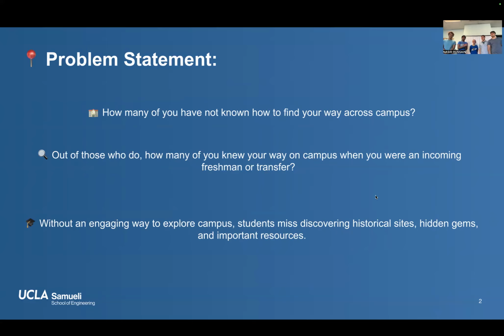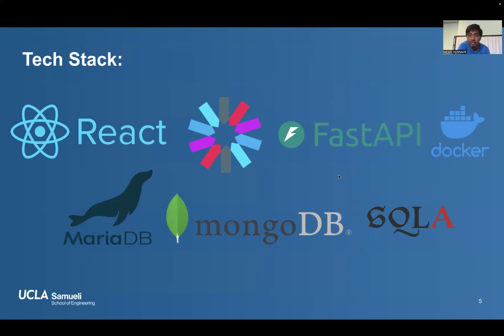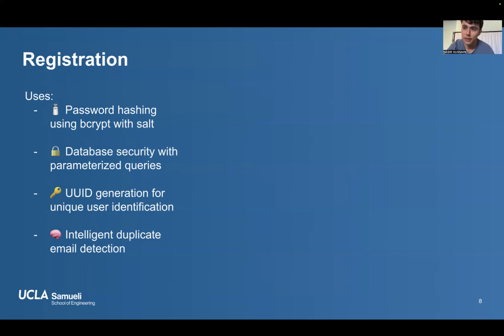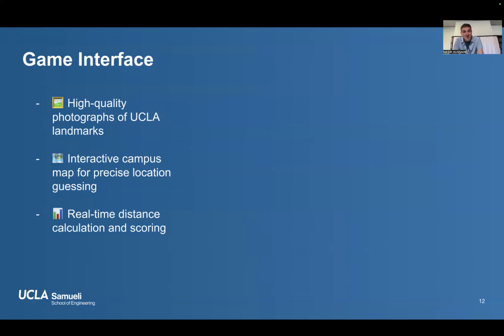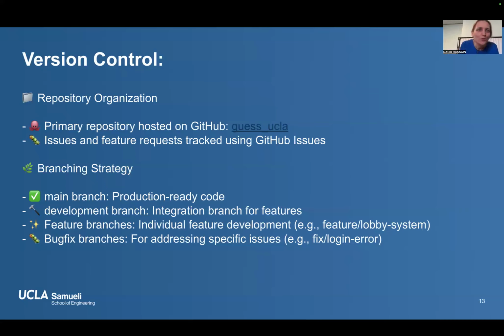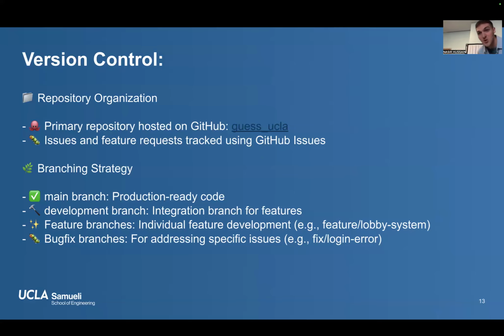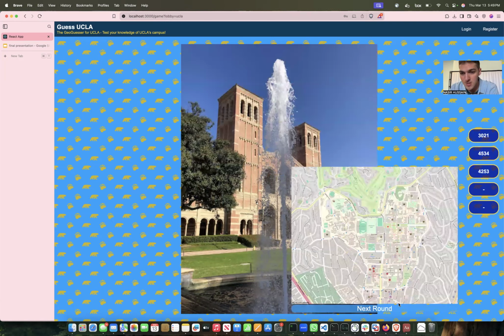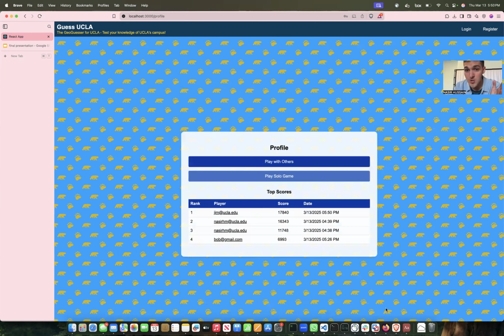UCLA 35L: Guess UCLA - The Bruin Way to Explore Campus